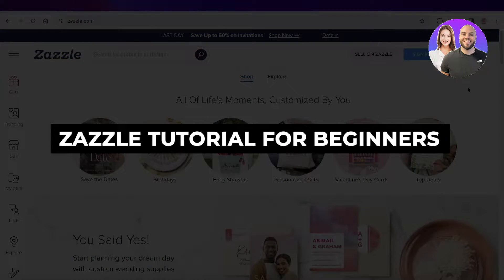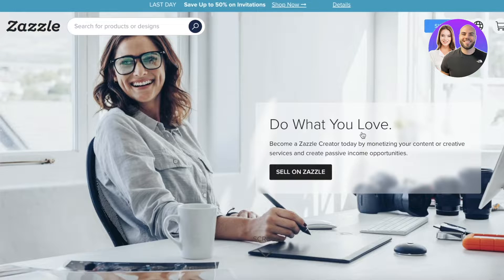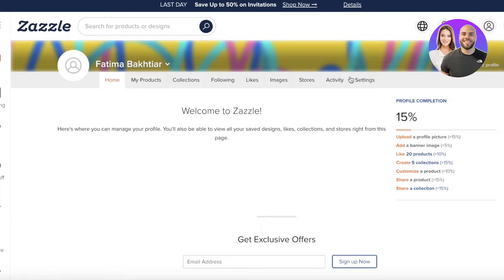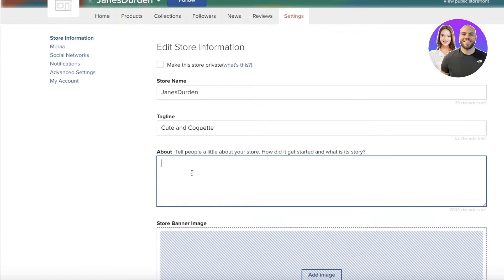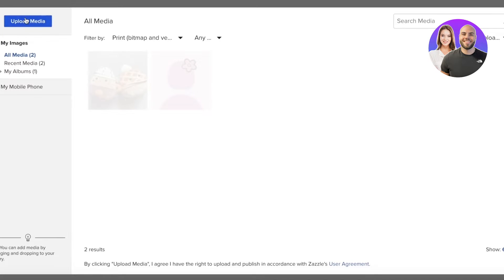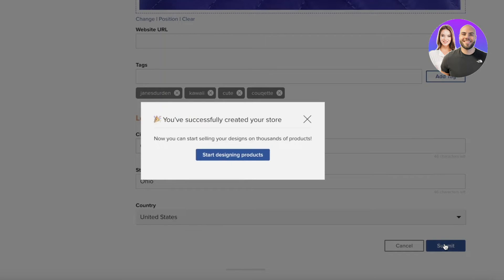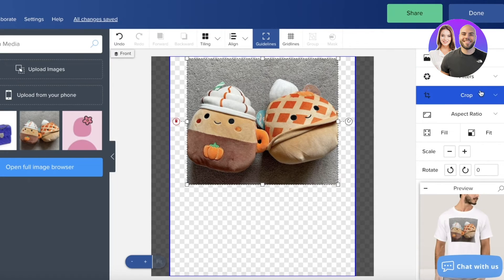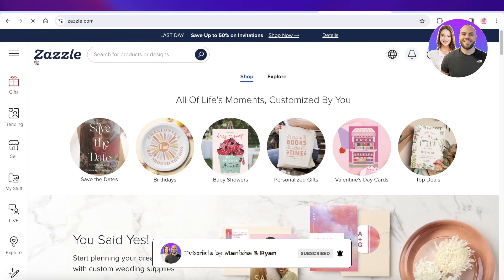Zazzle Tutorial For Beginners 2026: How To Use Zazzle Print On Demand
In this video, we show you step-by-step how to use Zazzle for print-on-demand. This tutorial makes it easy to create products, customize designs, and start selling — even if you’re a beginner.